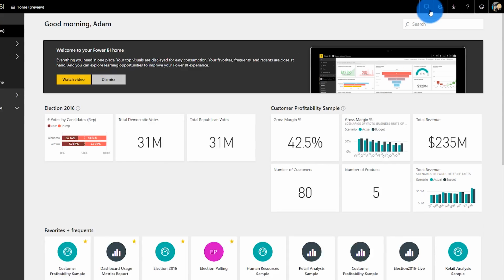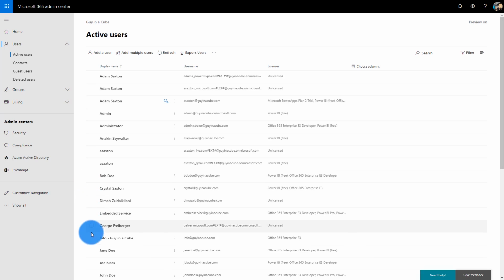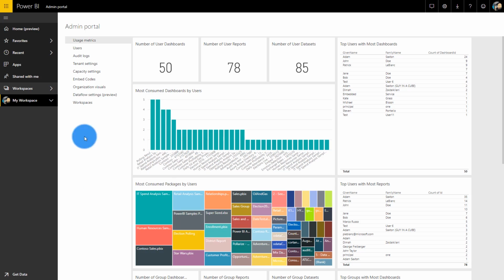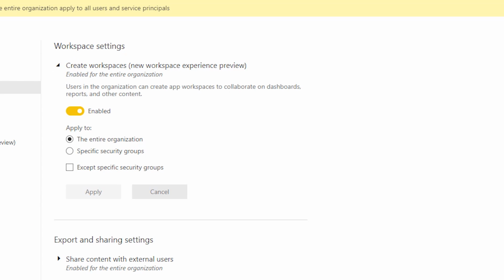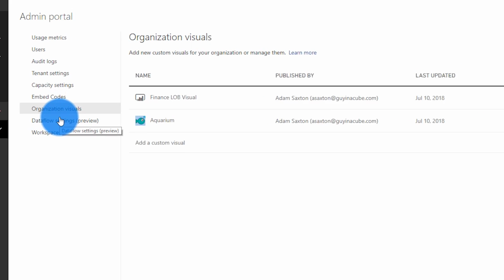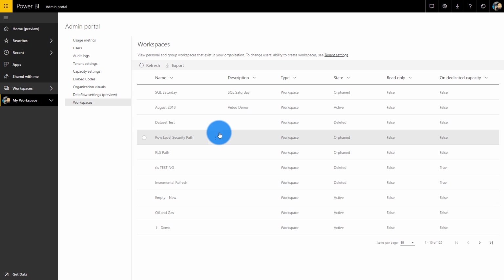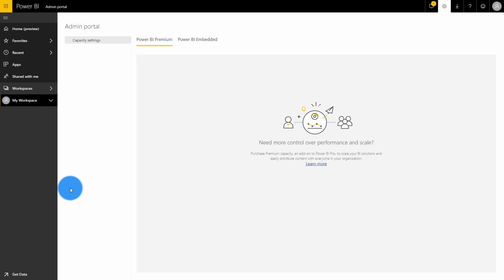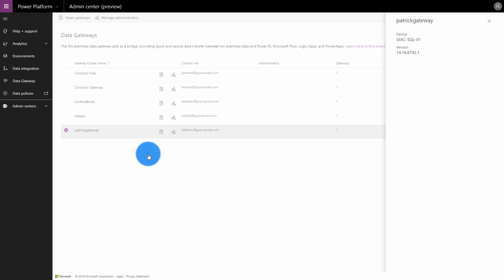Power BI Admin Roles and the Admin Portal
Adam looks at the Power BI Admin Portal and the roles you need to be able to access and manage your Power BI items. This consists of two potential roles within Azure Active Directory or Office 365.